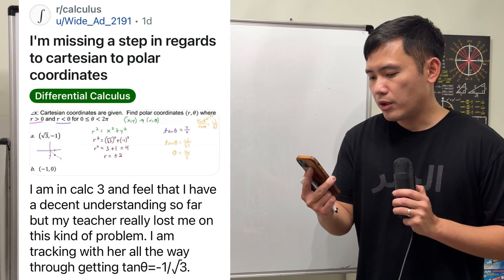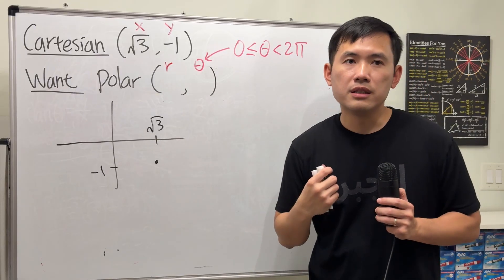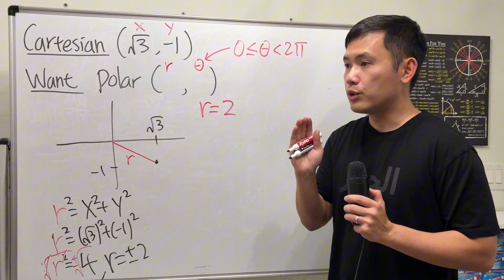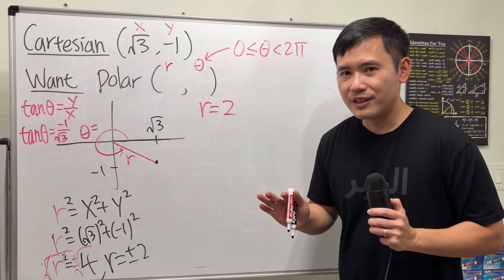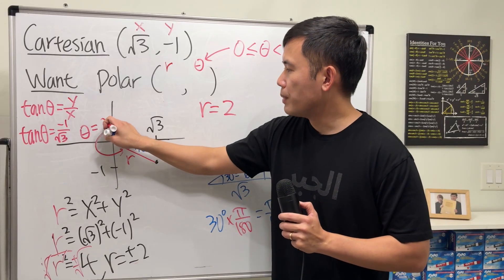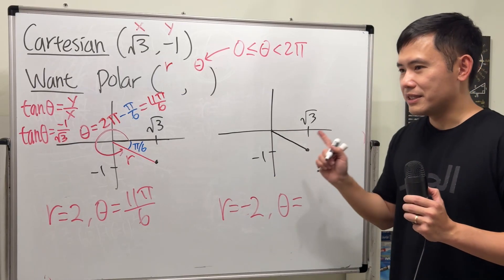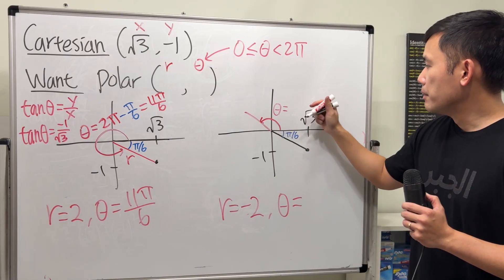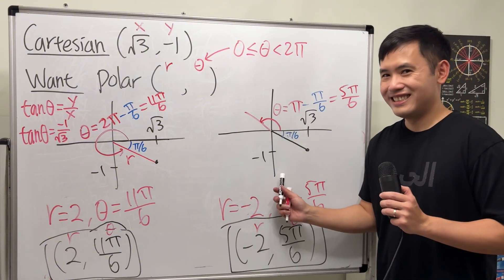I'm missing a step in regards to cartesian to polar coordinates, Reddit r/calculus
Learn how to convert the Cartesian coordinate (sqrt(3), -1) to polar. This question is from Reddit